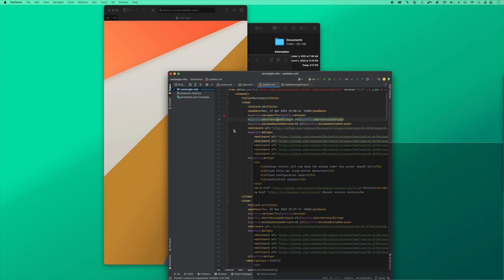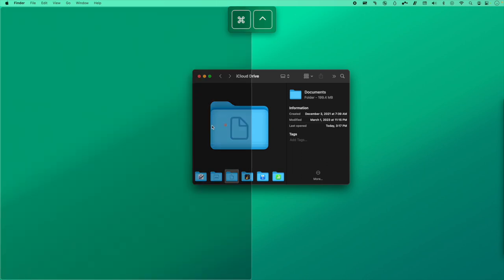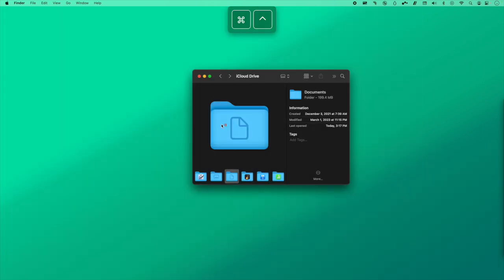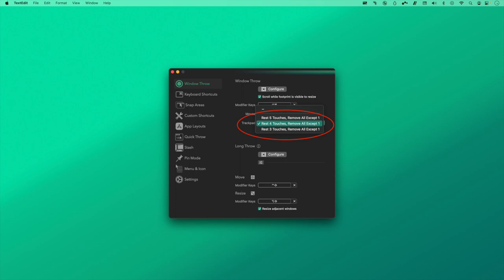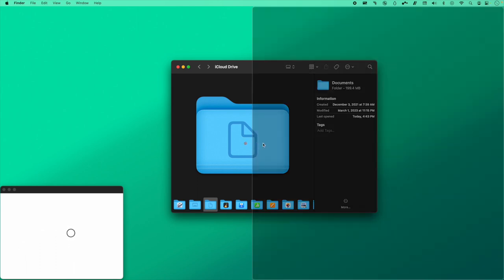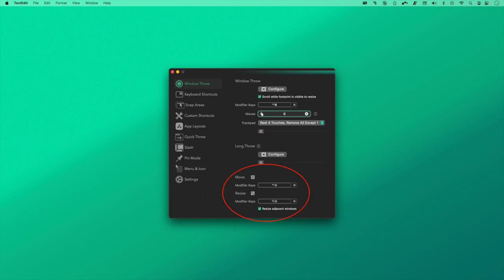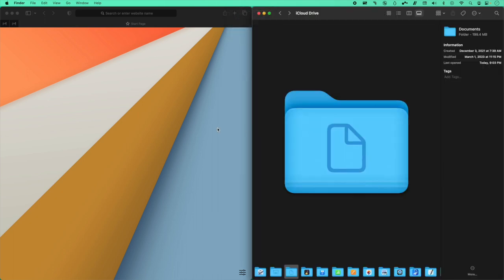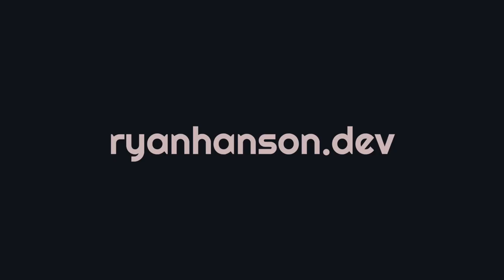Rectangle Pro: The Window Throw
The Window Throw feature in Rectangle Pro is a fast and efficient way to get windows in the right size and position on macOS. It's also quite easy to learn.

At the end of the video, I mention one of my other apps, Charmstone. You can find it at

charmstone.app